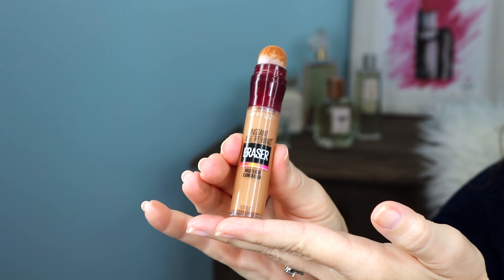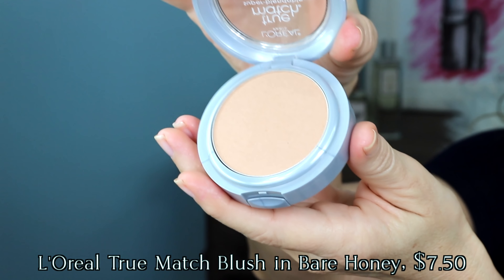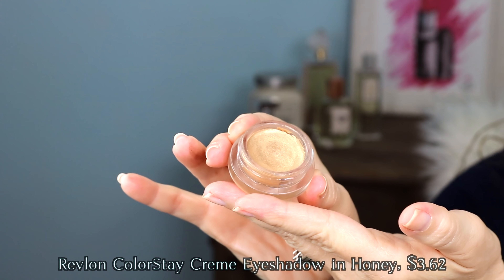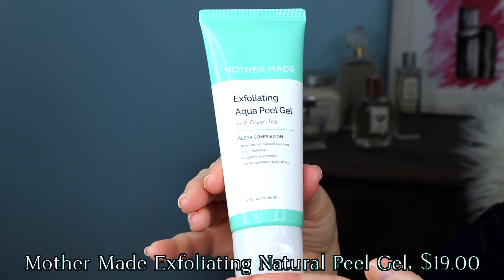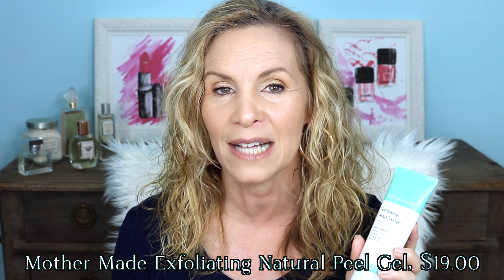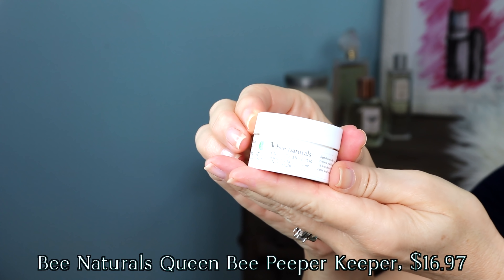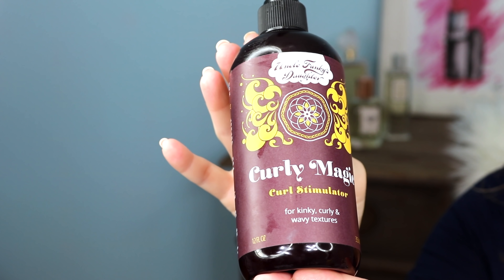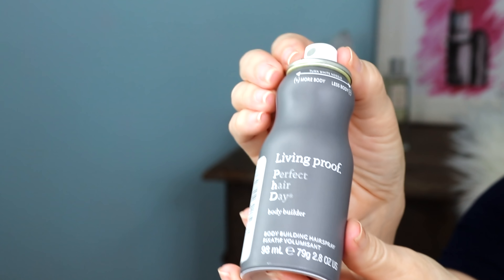Best Multitasking Beauty for Mature Women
These are my favorite multitasking beauty items for mature women. From makeup to skin care and hair products, I use these beauty essentials multiple ways that saves money.

Mother Made Exfoliating Natural Peel Gel $19.00
Albolene Moisturizing Cleanser $7.28
Roasted Coffee Bean Oil $16.49
Bee Naturals Queen Bee Peeper Keeper $16.97
Now Solutions Jojoba Oil $8.53
Uncle Funky’s Daughter Curly Magic $29.99
Living Proof Perfect Hair Day Body Builder, $15.00
L’Oreal True Match Blush in Bare Honey, $7.50
Sigma Lip Concealer in Lose the Halo, $14.99
Clairol Root Touch Up in Medium Brown, $9.98
Maybelline Color Tattoo in Socialite, $6.94
Revlon ColorStay Crème Eyeshadow in Honey, $3.62
Beautehacks Lip Sleeping Mask, $11.97
Almay Shadow Squad in Less is More, $6.89
Neutrogena Healthy Skin Brightening Eye Perfector in Light, $10.99
Maybelline Instant Age Rewind Dark Circle Eraser in Tan, $7.76
Keratin 3 Day Growth Polish in Clear, $3.88